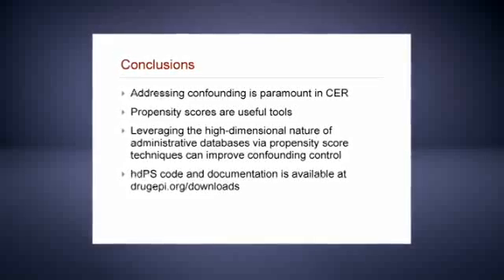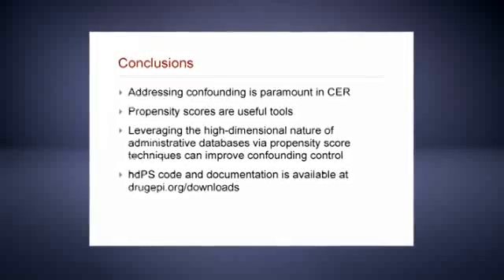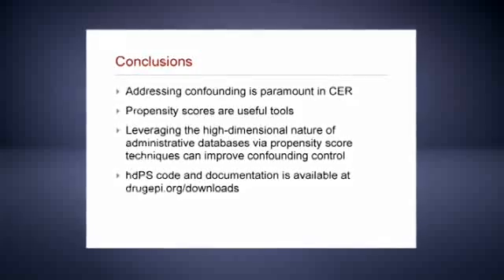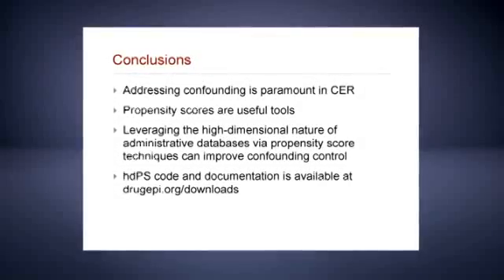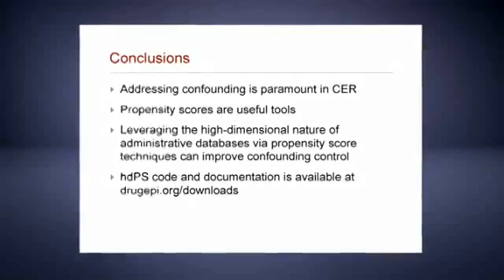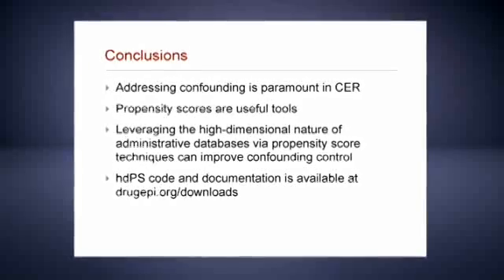"High-dimensional Propensity Scores for Comparative Effectiveness Research"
At the 2010 Lewin Group Center for CER's Symposium - "Responding to the National CER Agenda:
Evolving Data Sources and Analytics" held June 15, 2010, Joshua J. Gagne, PharmD, MS, Division of Pharmacoepidemiology, Department of Medicine, Brigham & Women's Hospital speaks on "High-dimensional Propensity Scores for Comparative Effectiveness Research" from the panel "Issues in Propensity Scoring, Selection Bias, and Decomposition Analysis."